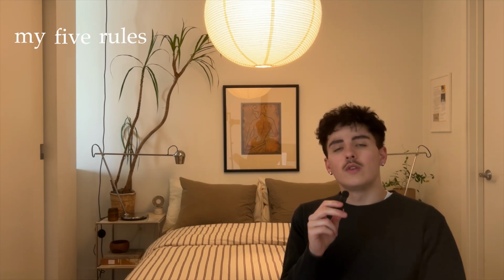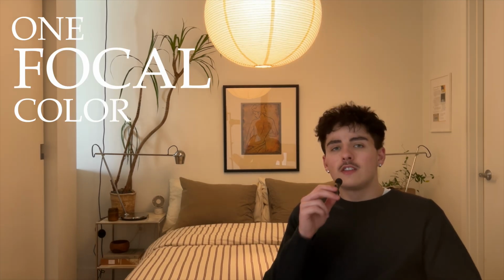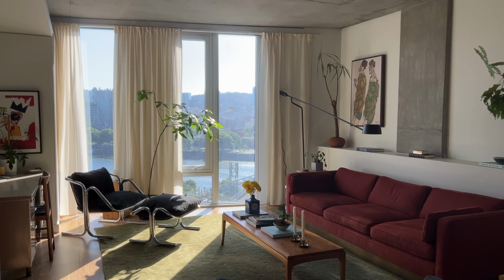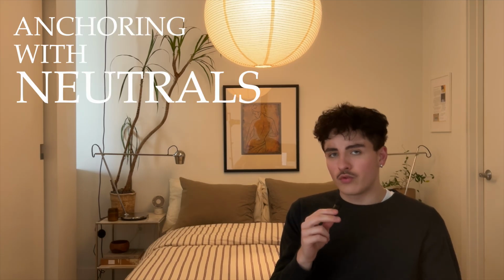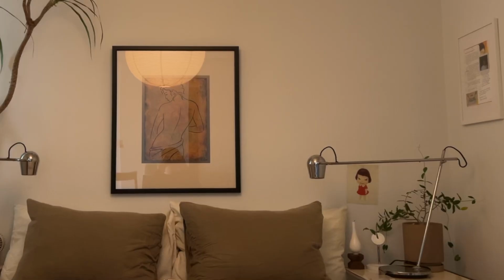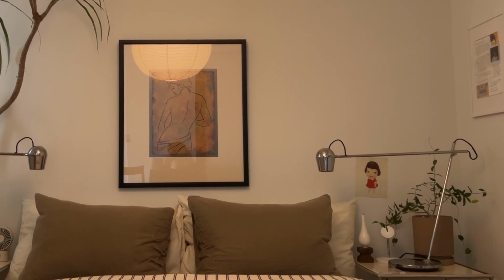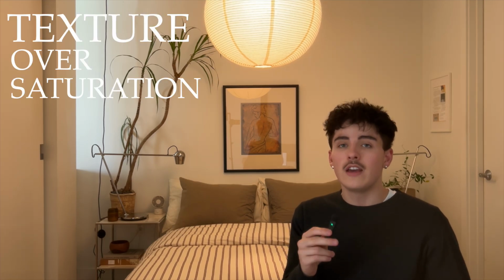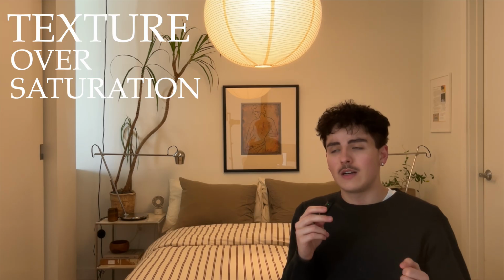The Power of a Pop of Color | how to use it without overdoing it...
SOCIALS

YESOUL FITNESS

Thank you so much to Yesoul Fitness for sponsoring today's video
SHOP ITEMS IN MY APARTMENT

Living Room Lamp